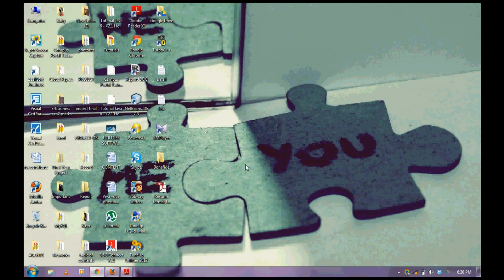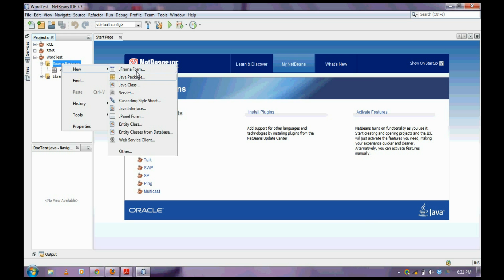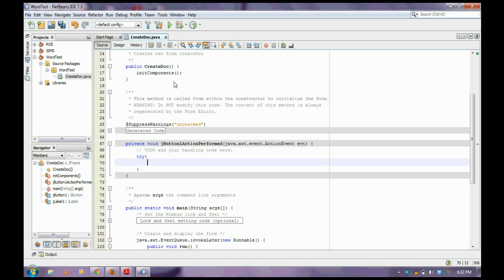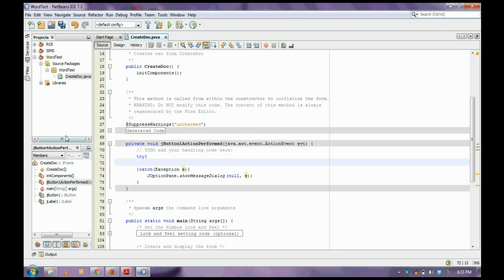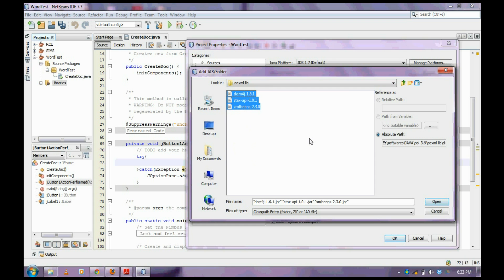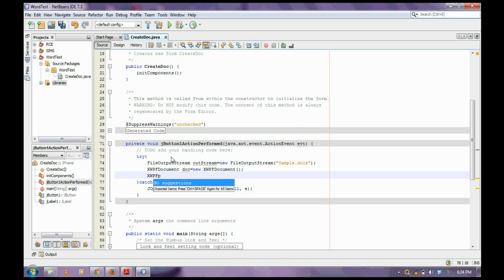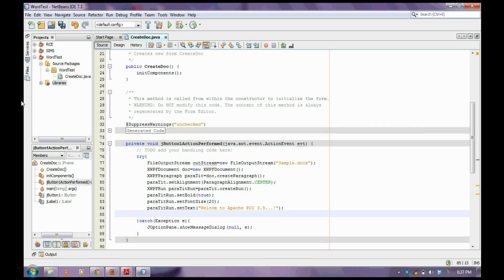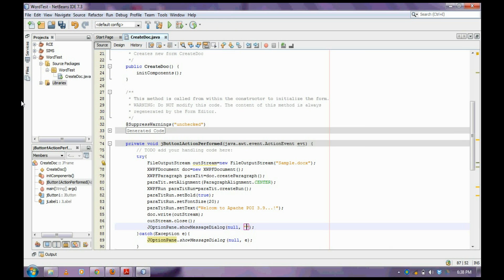How to create a word document using JAVA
This video explains how to create a word document using JAVA. Here we will be using Apache POI 3.9 to create word documents.